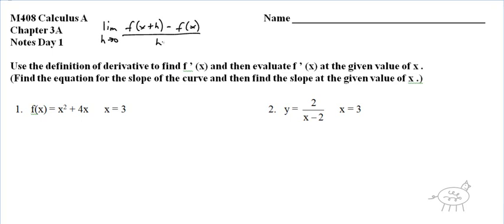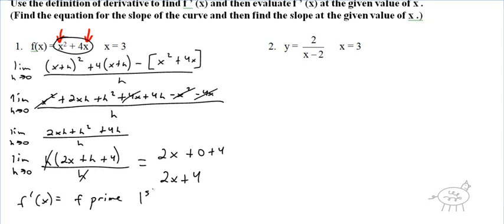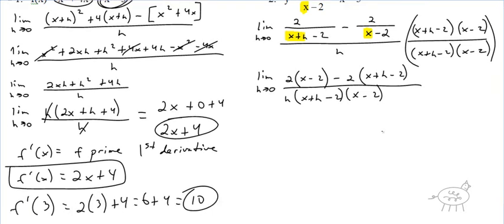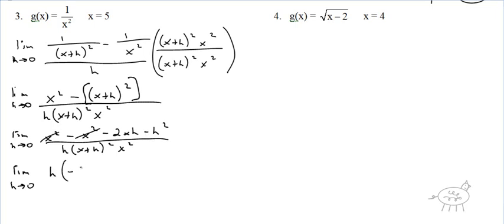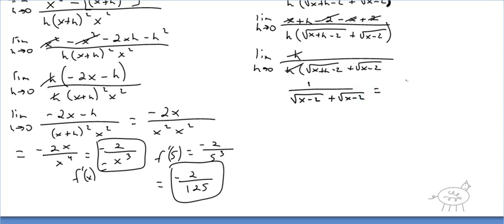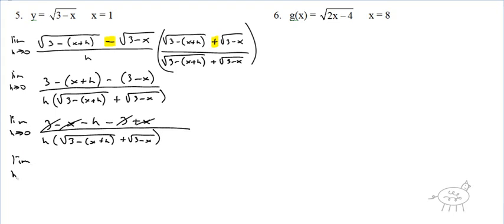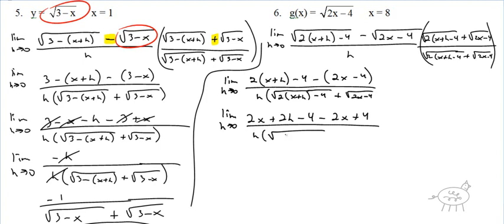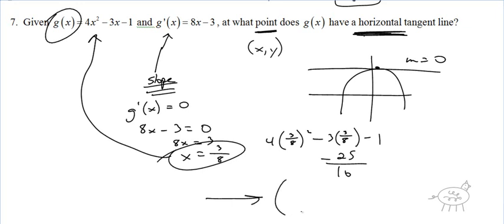M408 Calc Ch 3 Day 1